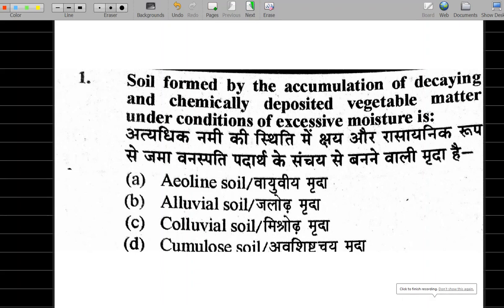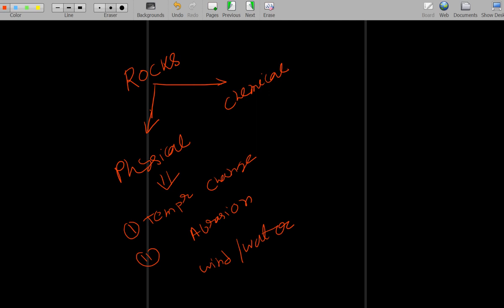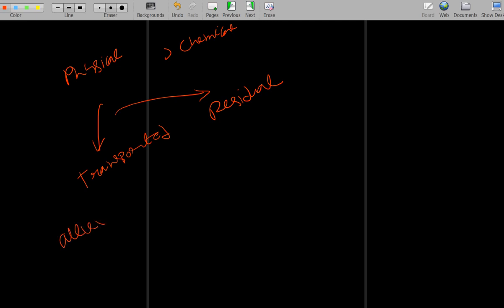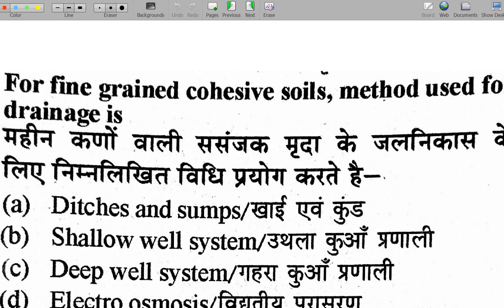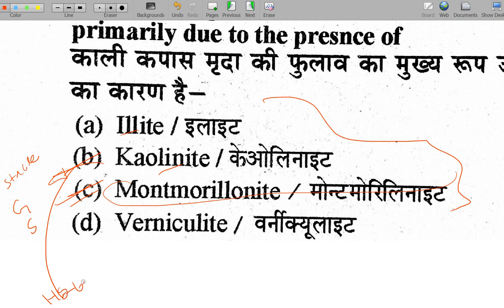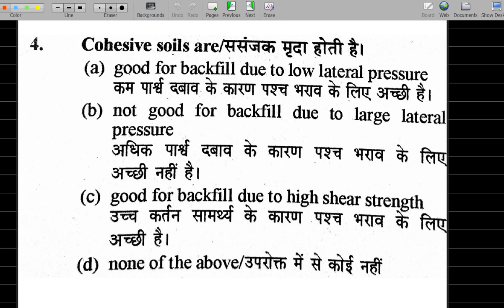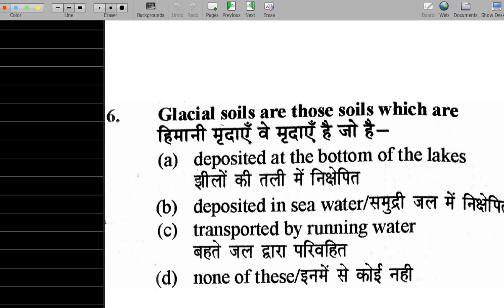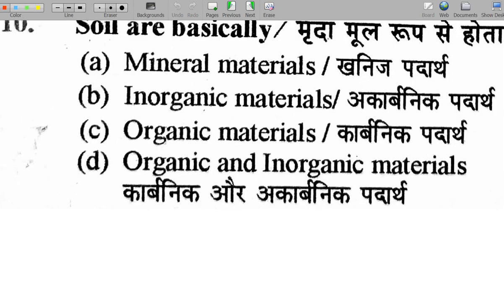IMPORTANT MCQ FORAPSC ASSISTANT ENGINEER /JUNIOR ENGINEER EXAM#APSCAEMCQ#APSCJEMCQ#CIVIL ENGINEER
Social media plateforms of Mission APSC AE JE
Previous year ae je paper link for civil and Gk
Recorded video content for APSC AE JE  in Assamese
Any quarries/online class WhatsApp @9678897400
Anyone interested in working with me pls  fill out the forms
join bottom  .
apscaemcq APSCJEMCQ APSC CIVIL MCQ